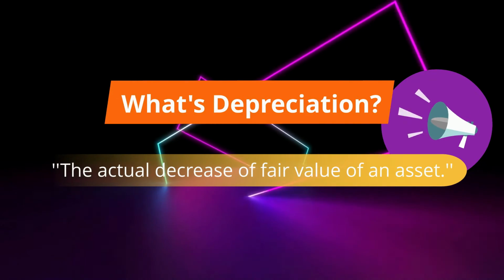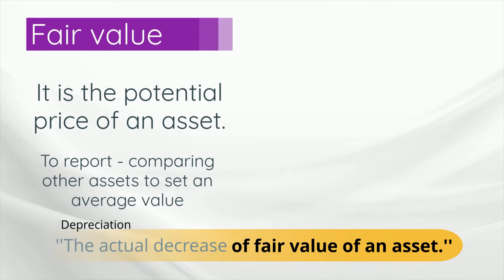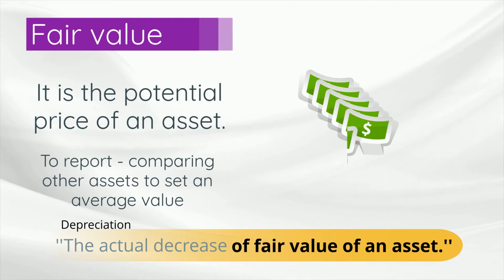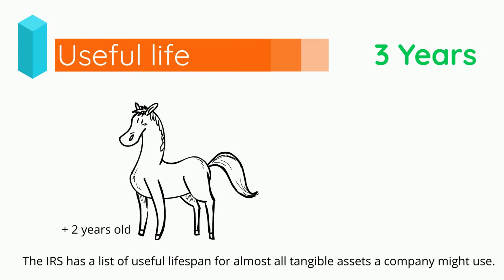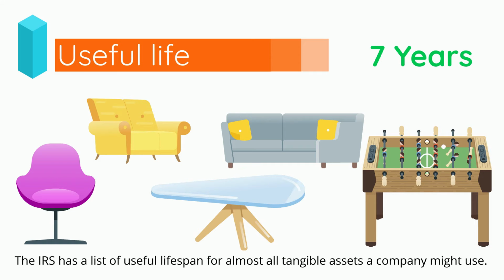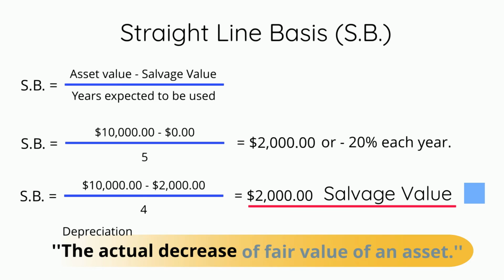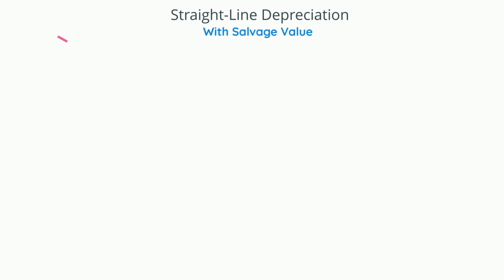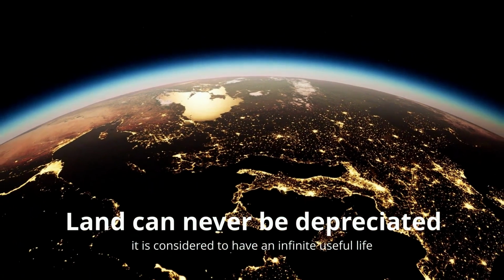Depreciation. Why should we care about it? (SUBTITLES - EN / ES)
Why should we care about depreciation and which is the asset that can never be depreciated?

00:09 What is in this video?
00:19 What´s depreciation?
00:27 Fair value
00:48 The market value
00:59 Useful time stablished by the IRS
01:34 Depreciation methods
01:48 Straight-line basis (Depreciation method)
02:15 Straight-line example Without Salvage value
02:44 Straight-line example With Salvage value
03:12 The asset that can never be depreciated
03.17 Investment ideas with low depreciation costs

Beginner's reading list:

1 - MONEY: Master the Game by Tony Robbins on Amazon 2 - The intelligent investor by Benjamin Graham
3 - The little book of common sense investing by John C. Bogle
4 - Think and Grow Rich by Napoleon Hill
5 - Zero to one by by Blake Masters and Peter Thiel
6 - Buffettology by David Clark and Mary Buffett
7 - Rule # 1: the simple strategy for successful investing in only 15 minutes a week

About Business & Investment World

We aim to create simple videos for complicated concepts about business, investment, money, personal finance and also about the interesting world of the stock market and value investing.